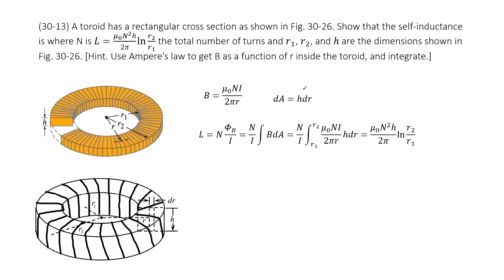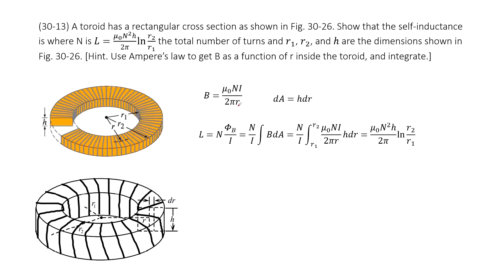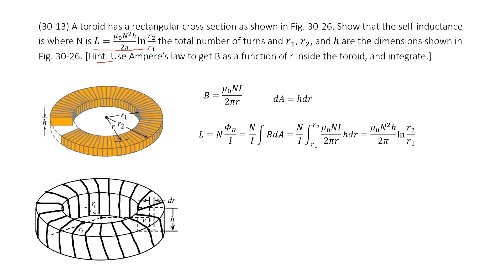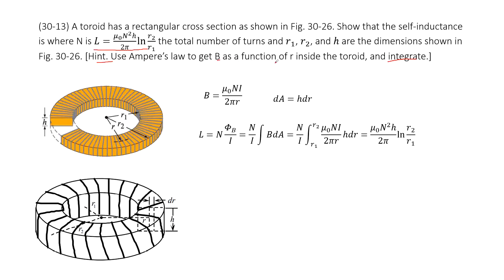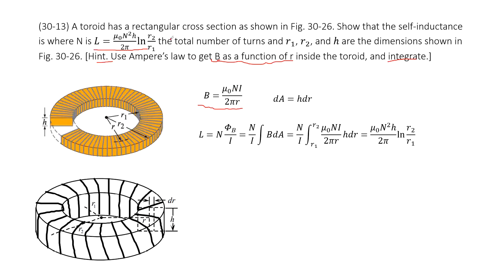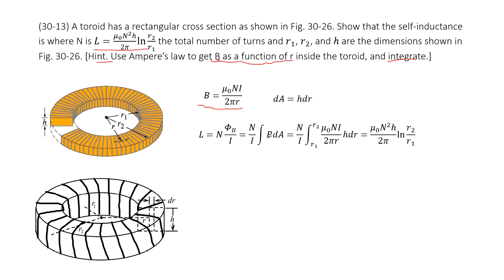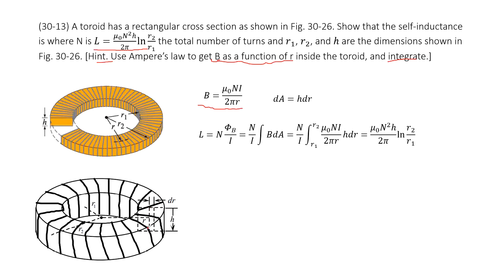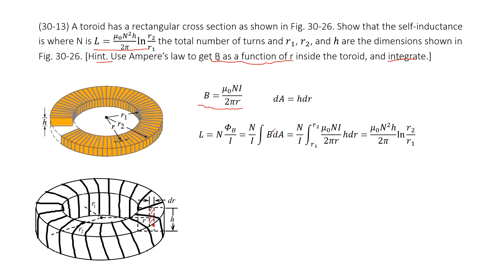(30-13) A toroid has a rectangular cross section as shown in Fig. 30-26. Show that the self-inductan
(30-13) A toroid has a rectangular cross section as shown in Fig. 30-26. Show that the self-inductance is where N is L=μ_0N^2ℎ/2πlnr_2/r_1 the total number of turns and r_1, r_2, and ℎ are the dimensions shown in Fig. 30-26. [Hint. Use Ampere’s law to get B as a function of r inside the toroid, and integrate.]